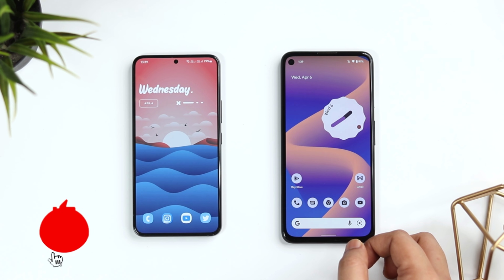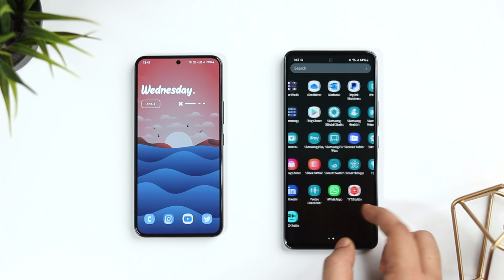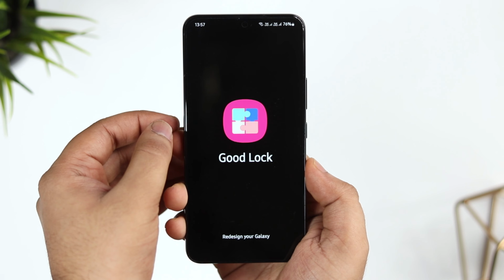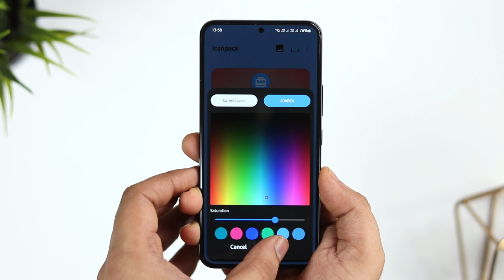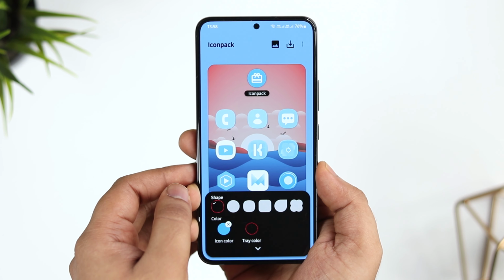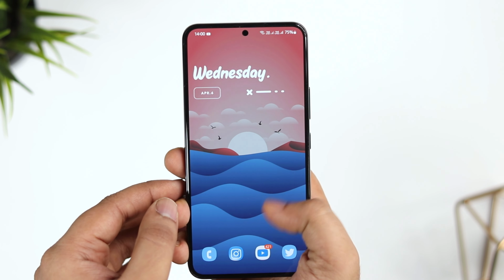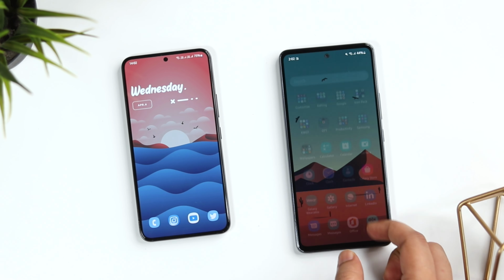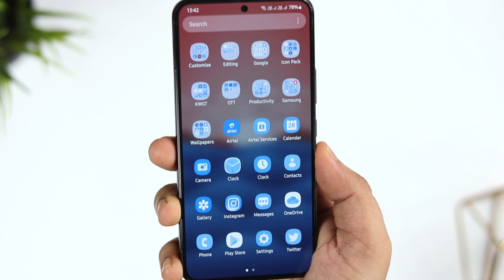Samsung Finally Added This Amazing New Feature - No Other Android Phone Can Do This!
In this video, Lets check out this amazing new feature that has been added in Samsung Galaxy devices. This feature will help you to customize and change the entire look of your app icons.